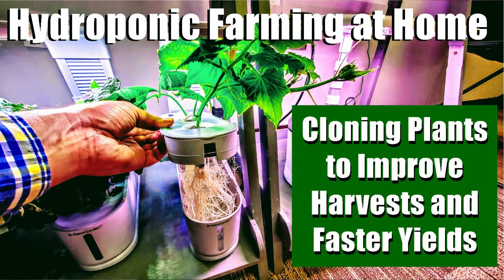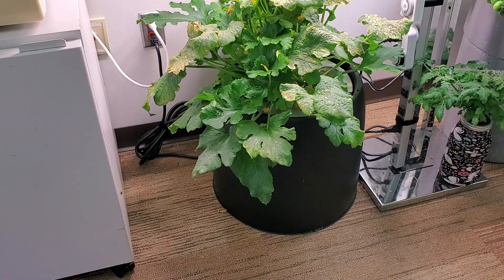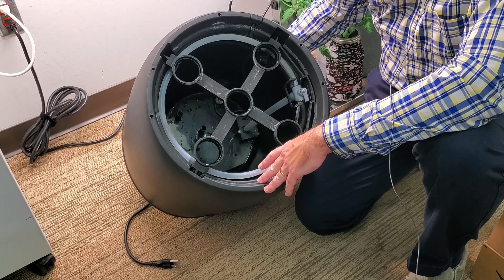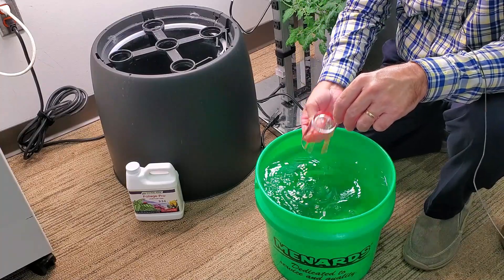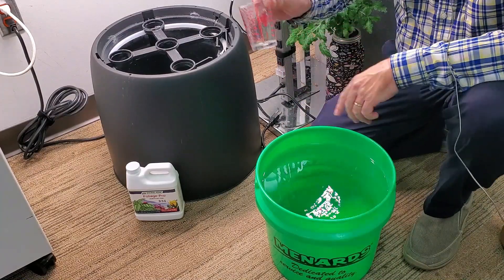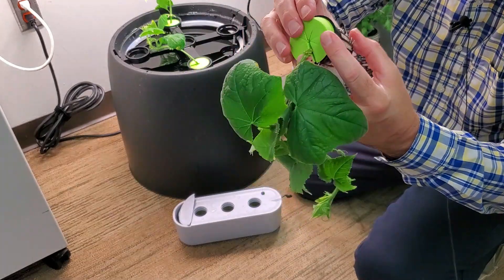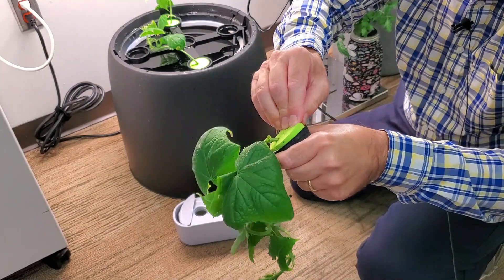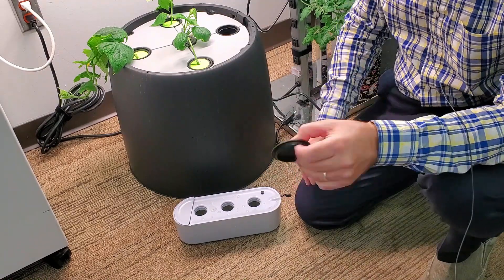HYDROPONIC FARMING AT HOME - USING CLONED PLANTS FOR SUCCESS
Hydroponic Farming at Home?  Improve your hydroponic systems and grow lights before going full scale.  Cloning or growing from cuttings will reduce time to harvest.  It is amazing how many plants can be cloned.  The Kratky method of non-circulating hydroponics will save you from the associated expense of aeration or water pumps, but recirculating hydroponics has an advantage too.

Black Magic Grow Pail

AeroGarden Sprout

2" Net Cups

2" Neoprene Cloning Collars